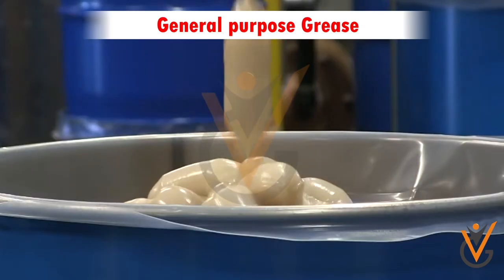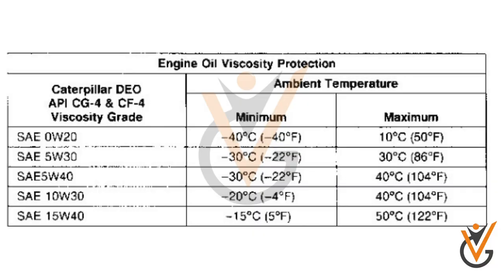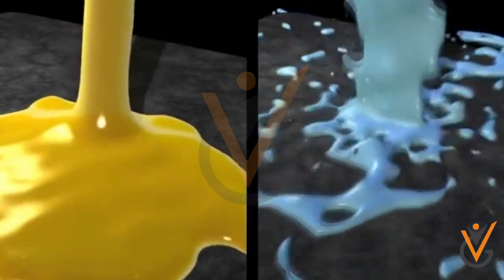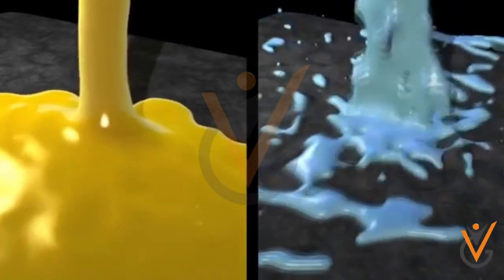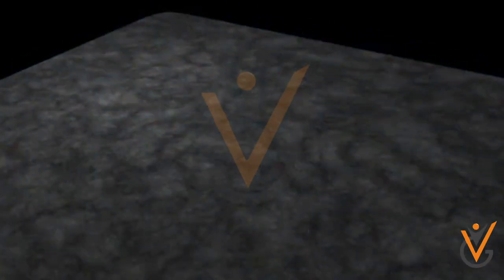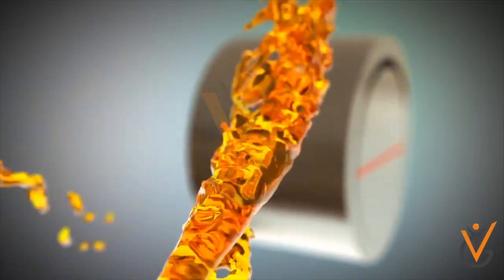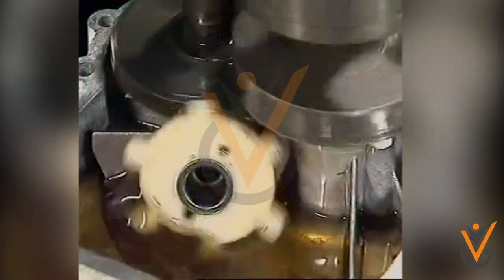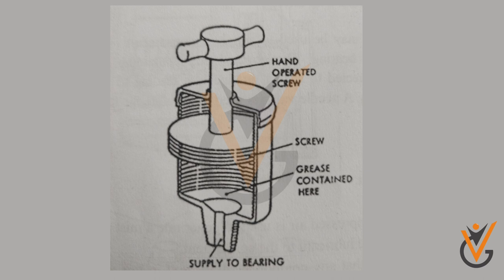Lubricants & Lubrication.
Topic Name: Lubricants & Lubrication.